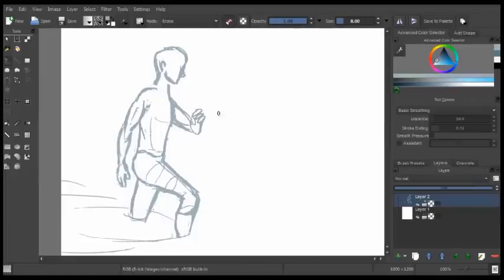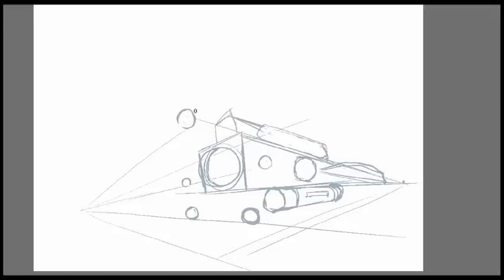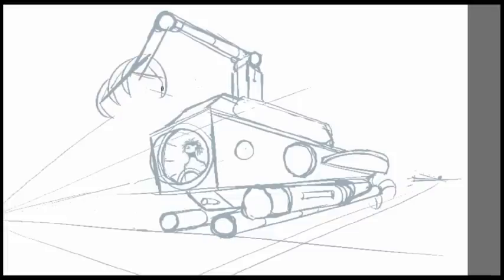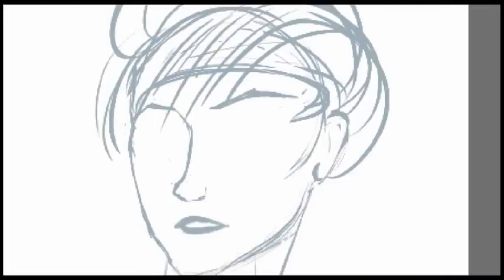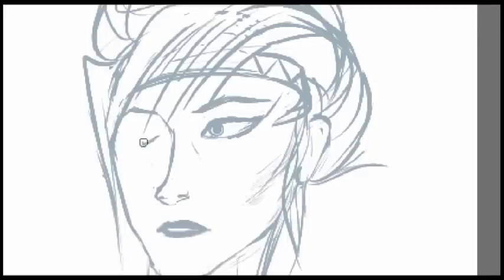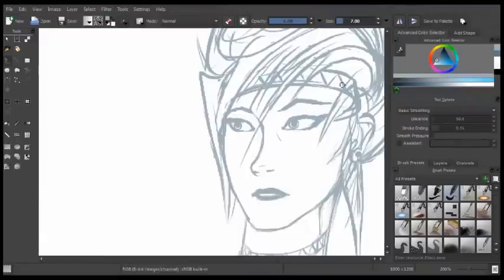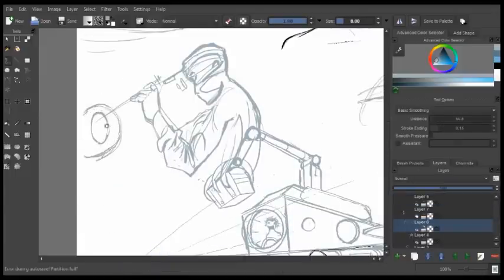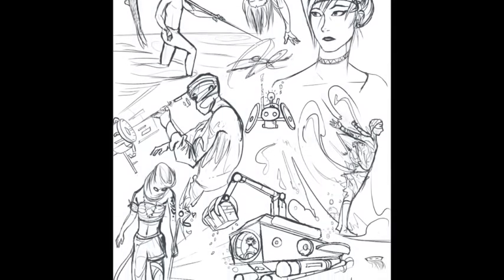How to Get Original Ideas for Art, Animation and Writing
In this episode I try to think outside the box by quickly sketching out a page of different ideas. They don't look the best, but it's the thought that counts in this exercise!